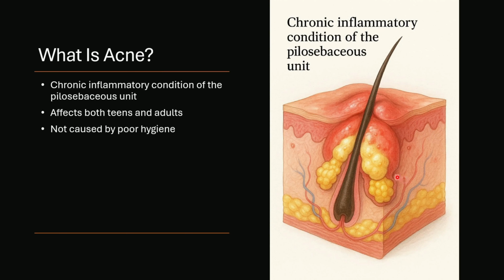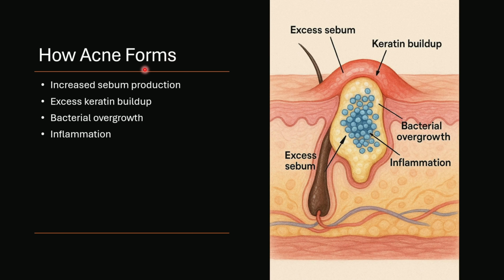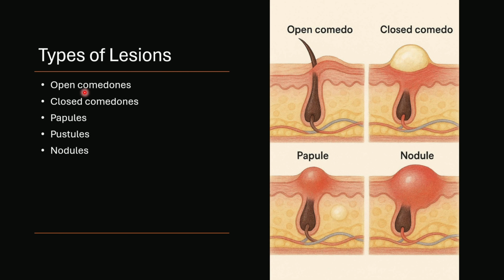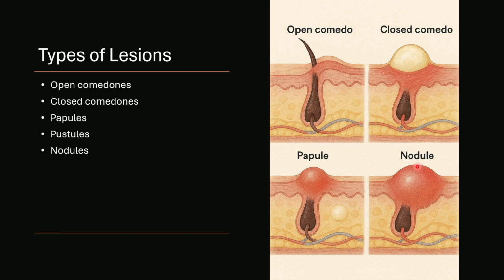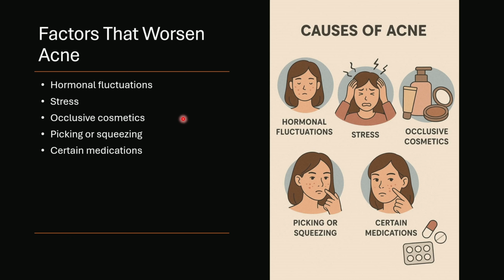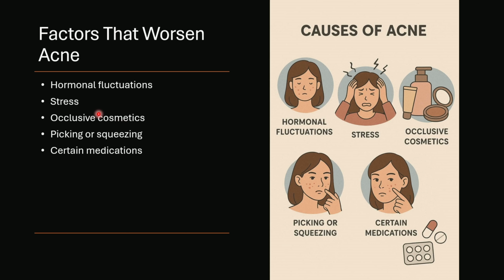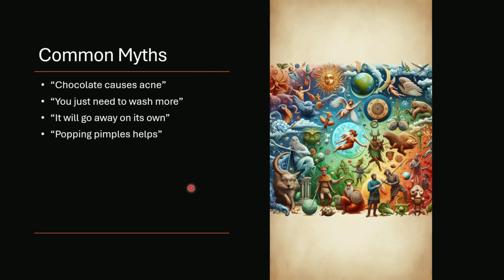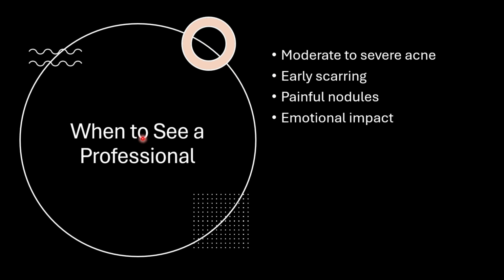acne understanding your skin to treat it better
Acne can feel overwhelming, but understanding what’s happening beneath the skin is the first step toward real improvement.
In this video, I break down the science of acne in a simple, visual, and practical way — from why pimples form to the key factors that make them better or worse.

What you’ll learn:
The real causes behind acne (it’s not just “dirty skin”)

How inflammation, hormones, and bacteria interact

The difference between blackheads, whiteheads, papules, and cysts

Evidence‑based strategies to reduce breakouts

Daily habits that support clearer, healthier skin

My goal is to give you clear, trustworthy, and medically accurate information so you can understand your skin and make informed choices.

If you enjoy educational medical content like this, you can find more on my channel — I’d love to have you there.